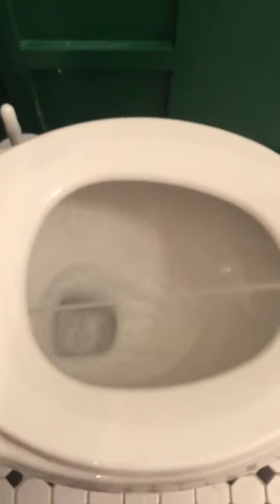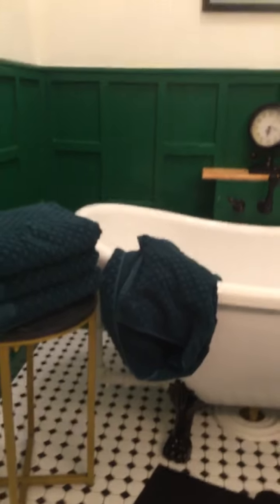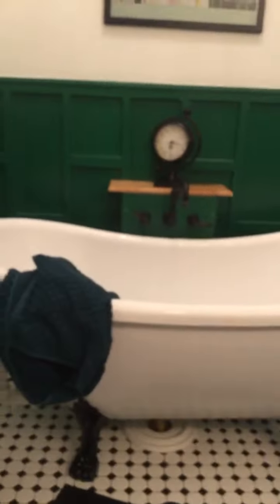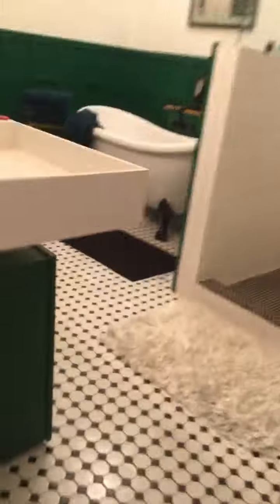BAD Hotel tour￼